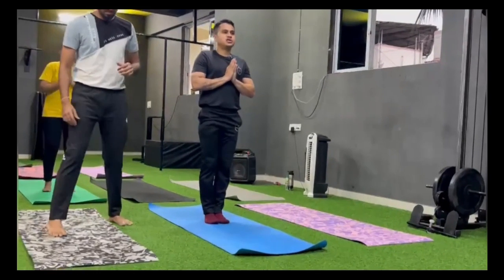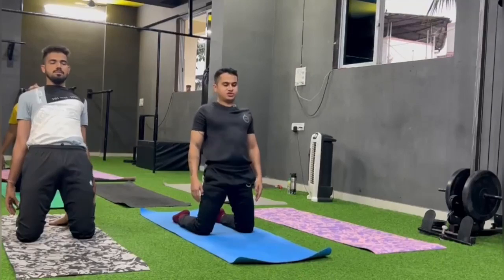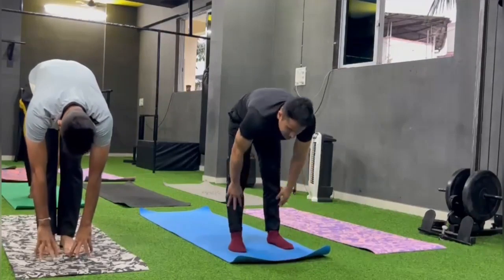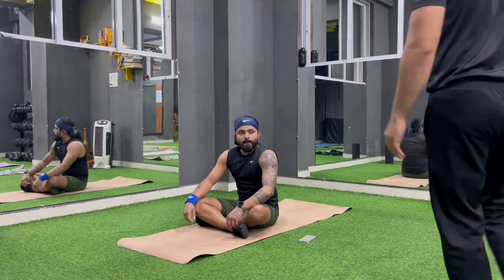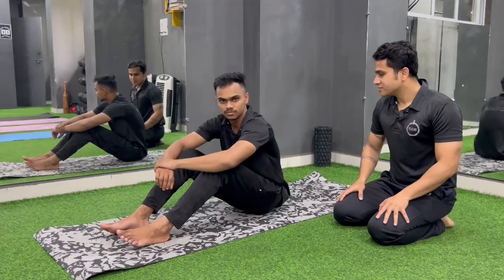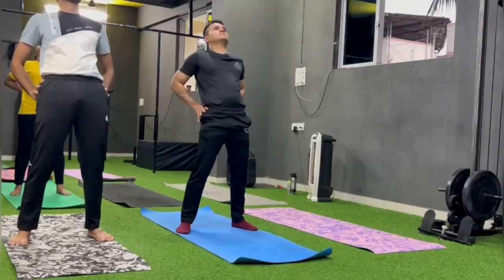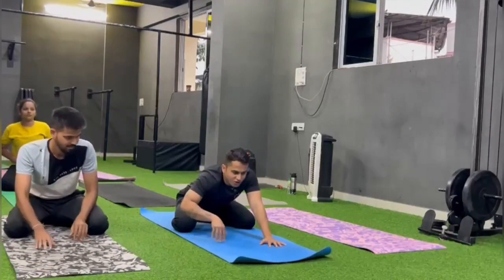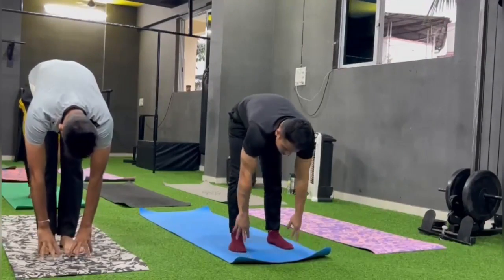Sweat, Sculpt, and Shine: 15 MIN Ultimate Core Workout! HINDI)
Get ready to sculpt and strengthen your midsection in just 15 minutes! In this energizing core workout, we blend dynamic exercises and effective moves to target your abs, obliques, and lower back. Perfect for all fitness levels, this quick session can easily fit into your busy schedule. Join us for a powerful workout that promises to tone, tighten, and transform your core—let's dive in!

Join our fitness community and follow our journey towards health and wellness.